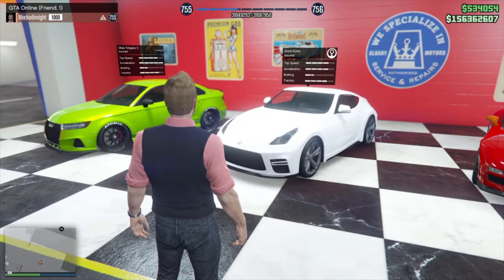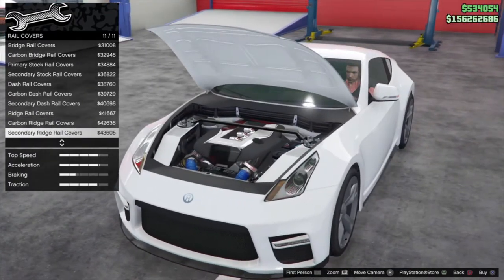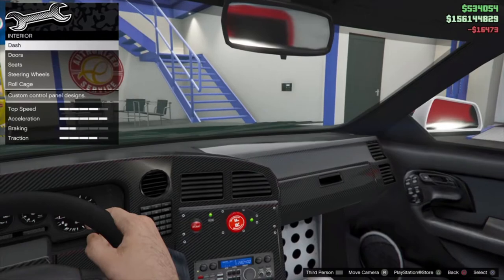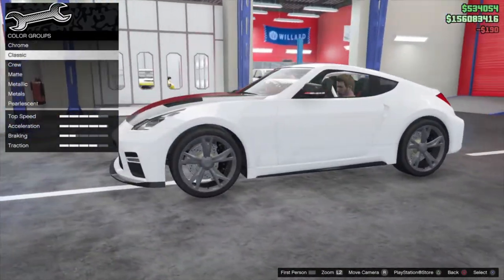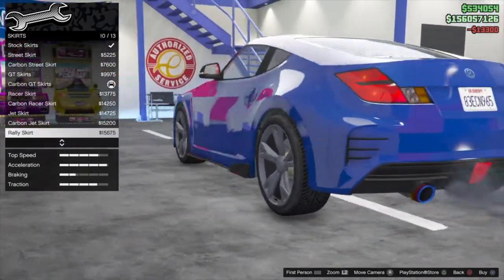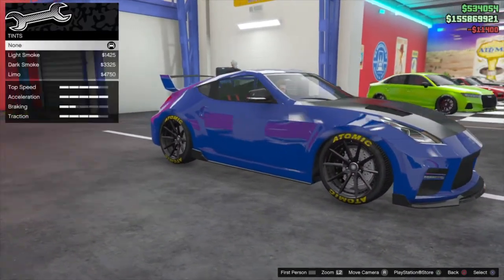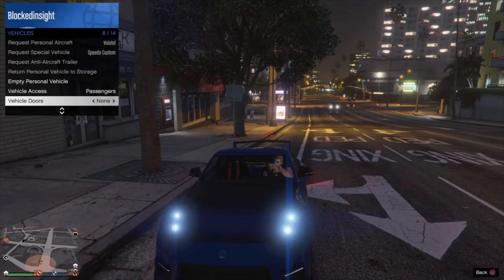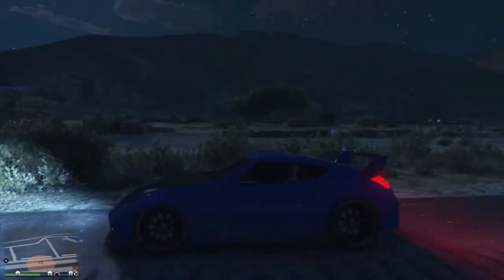GTA Online: Annis Euros Customization & Review + Top Speed (Nissan 370z)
What's up everybody! In this video I cover the Annis euros which actually a very nice car, many were waiting for this car to be added because the other 350z is in the arena work shop and that one will have armor on it. It's awesome to see Rockstar add one with customization, this car is pretty good definitely not the fastest one out of the DLC Cars but a good looking one for that matter!

Timeline
0:00 Intro
0:06 Quick Overview & Customization
8:52 Look Around & Test Drive
11:02 Top Speed Run